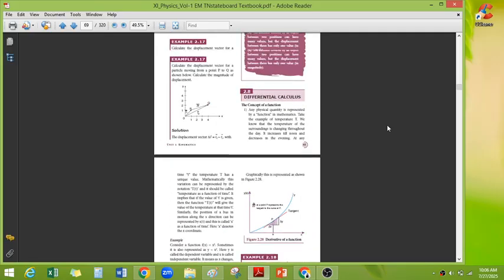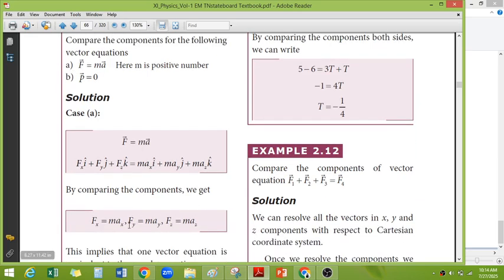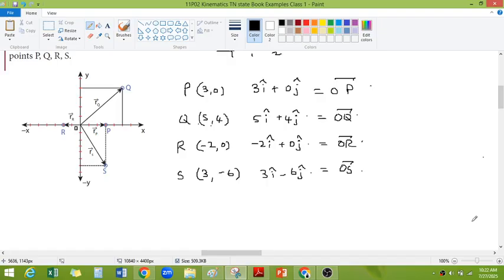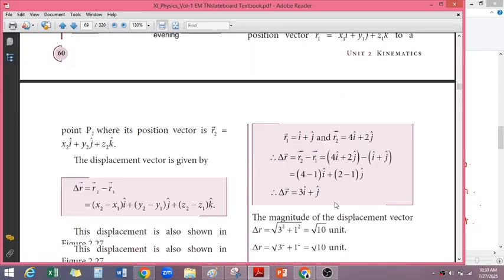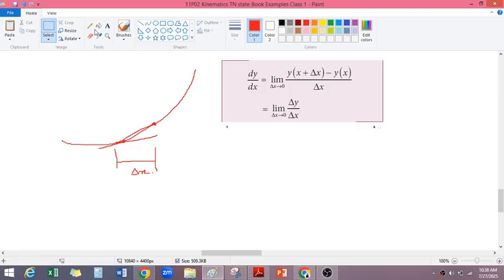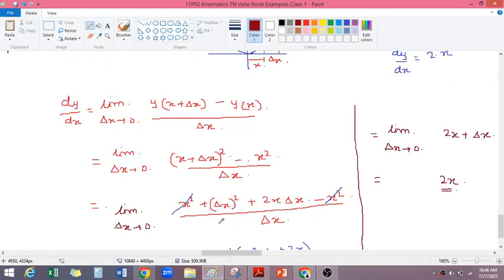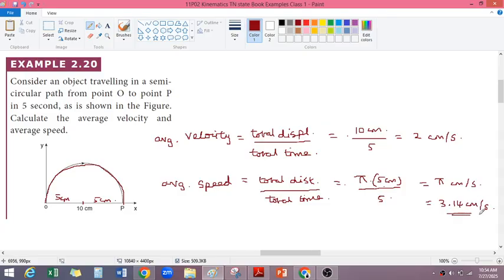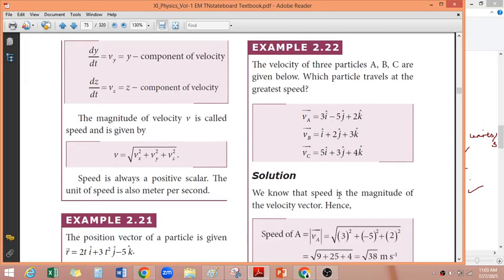2027 NEET JEE Physics Class 11P02 Kinematics TN state board Examples 2.9 to 2.21 dt July 27,2025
2027 NEET JEE Physics Class 11P02 Kinematics TN state board Examples

Cross product of vectors, Distance, Displacement, Derivative Differentiation Introduction, average velocity, average speed.

Examples to 2.9 to 2.21

Tamil Nadu State Board Book